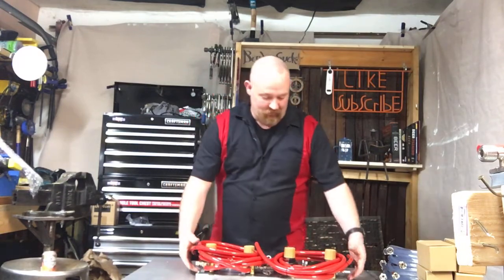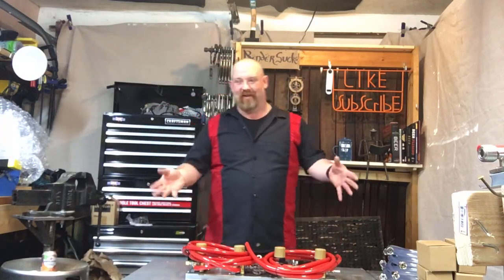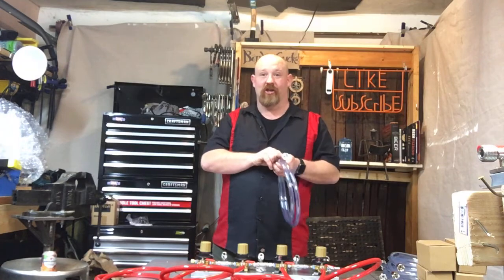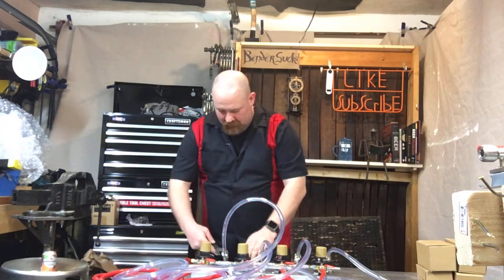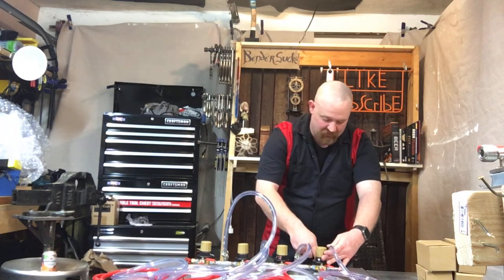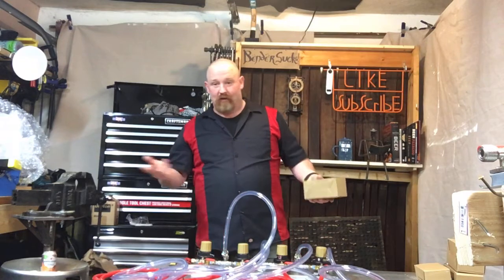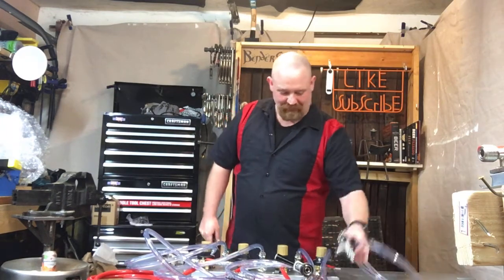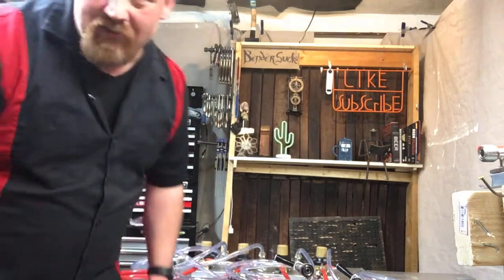Building a draft system vid 8